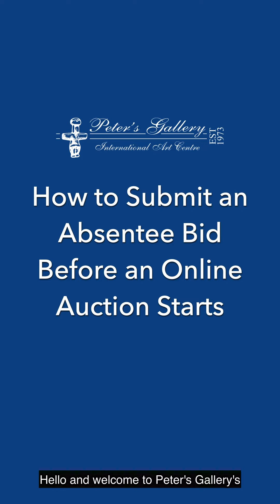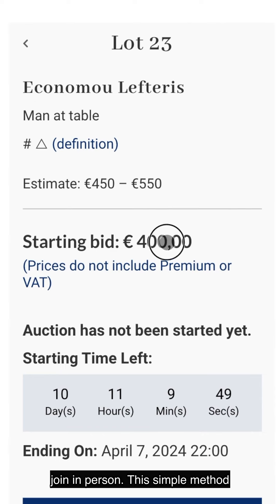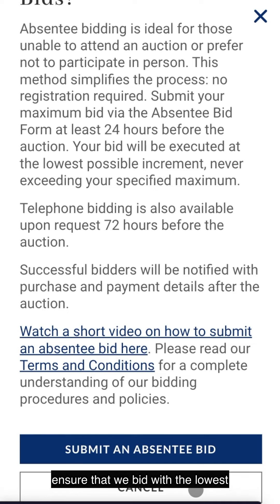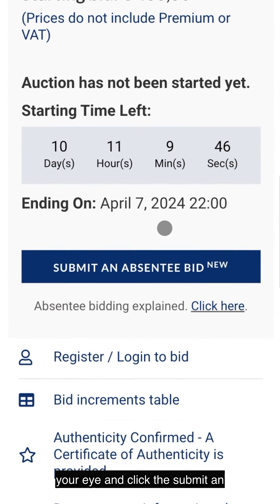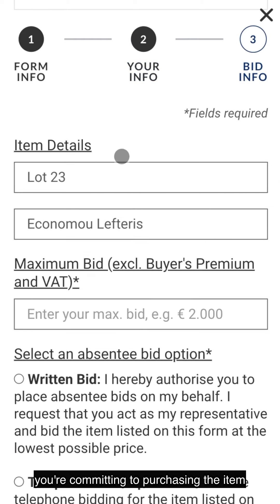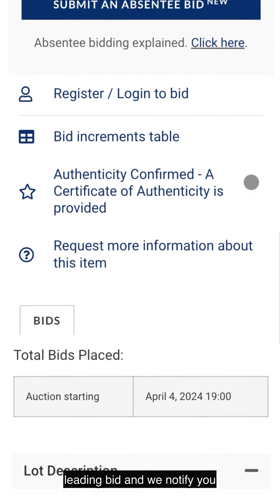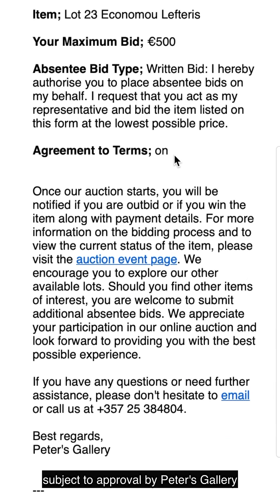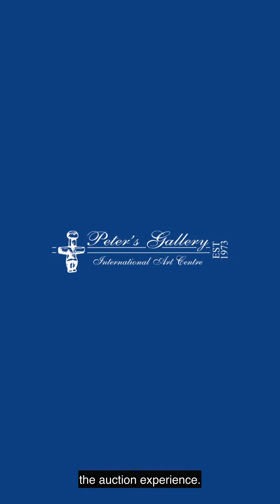How to submit an absentee bid with Peter's Gallery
Join us for an insightful tutorial on how to participate in Peter's Gallery's online auctions using the absentee bidding method. Our step-by-step guide will show you how to place your maximum bid with ease.

In this video, you'll learn:
1) How to find and select the item you wish to bid on.
2) The process of submitting an absentee bid and committing to the auction's Terms of Sale.
3) Monitoring your bids and staying updated on the auction's progress.
4) The registration process and approval required for absentee bidding at Peter's Gallery.

Discover the convenience of absentee bidding and enjoy a stress-free auction experience with Peter's Gallery. Best of luck with your bids!